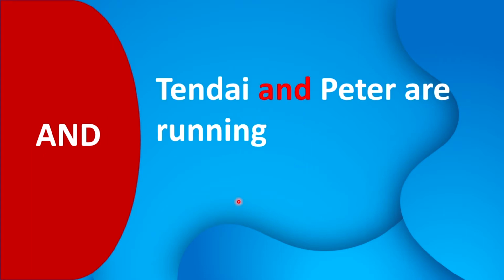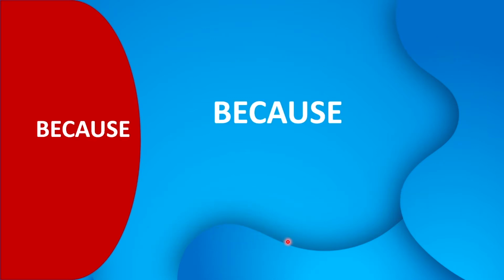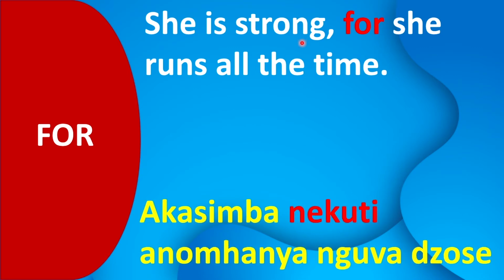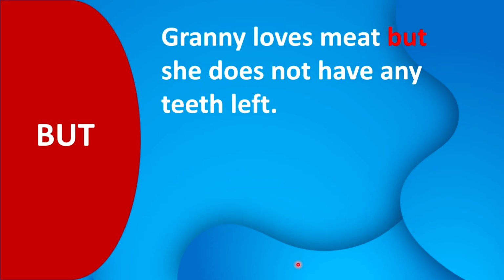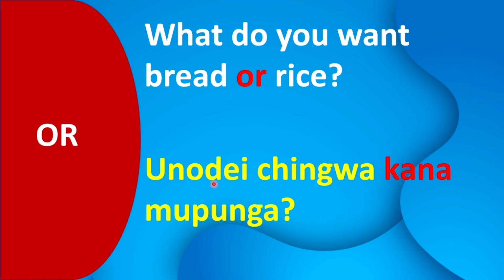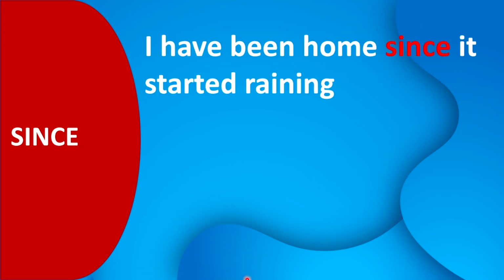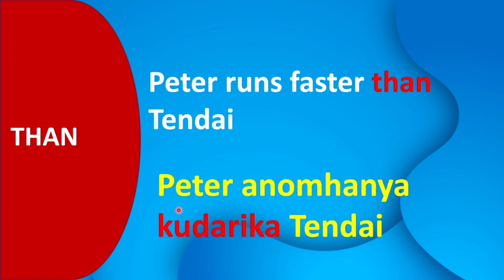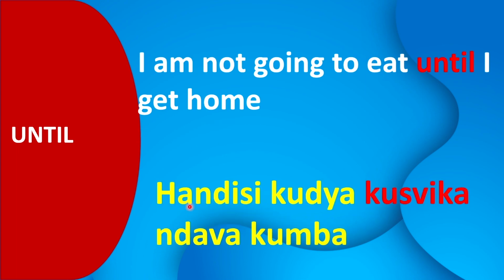Learn How to use 10 most common Shona conjunctions in Shona sentence construction (Shona Grammar)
In this video you will Learn How to use 10 most common Shona conjunctions in Shona sentence construction. Enjoy!
English                             Shona
and na.../ne.
but                                      asi
for                                       nekuti
because                             nekuti
until                                    kusvika
although                            kunyangwer
if                                          kana
since                                   kubvira